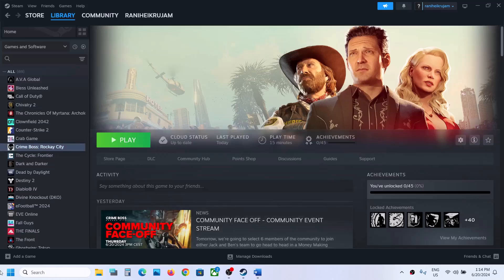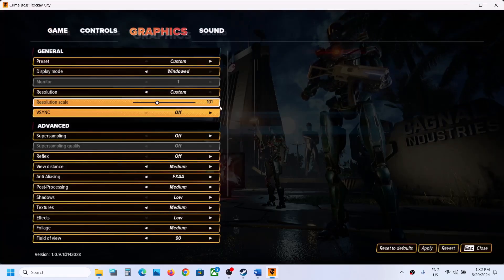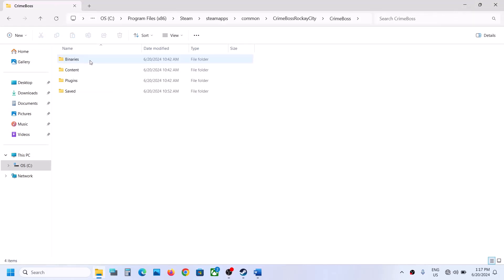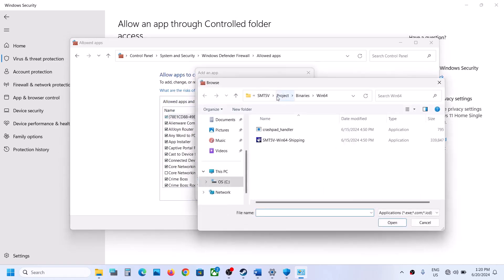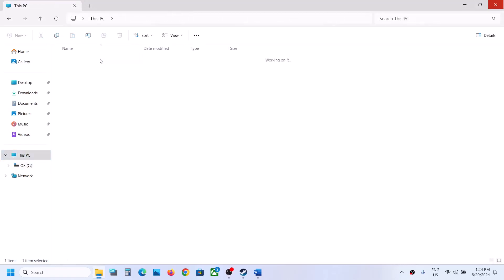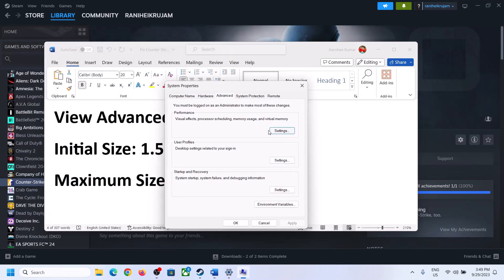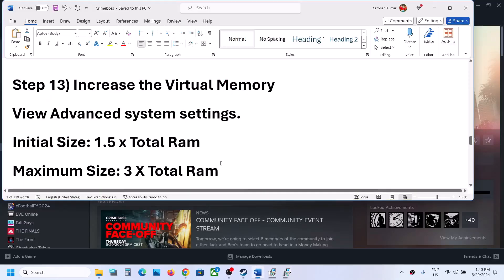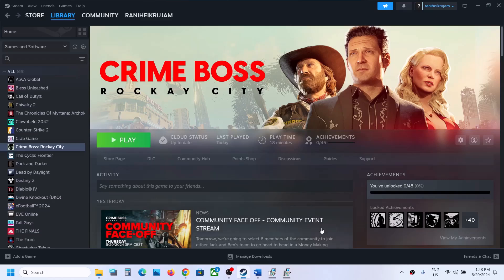Fix Crime Boss Rockay City Crashing, Crash On Startup/Crash To Desktop, Freezing On PC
Fix Crime Boss Rockay City Crash On Startup/Crash To Desktop (CTD), Fix Crime Boss Rockay City Crashing & Freezing On PC
Step 3) Try -dx11/-d3d11/-dx12 in launch options
Step 4) Turn off Nvidia's Instant Replay
Step 5) Skip this step if unable to launch the game, if able to launch the game, Turn on V Sync, Leave the game idle for few minutes, it compiles shaders, turn off FSR, try Changing Anti-aliasing from TAA to FXAA & lower down graphics Settings
Step 11) Delete the config folder, delete the save game files (You will lose all the game progress)